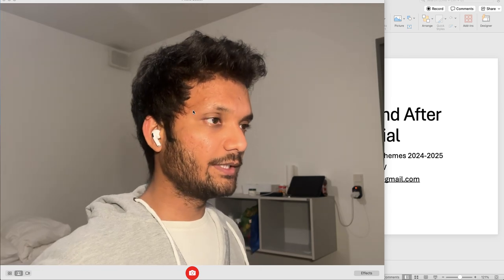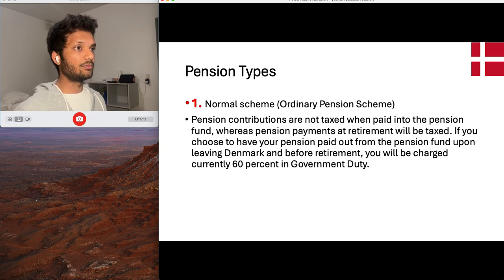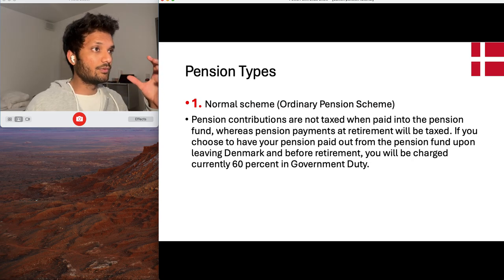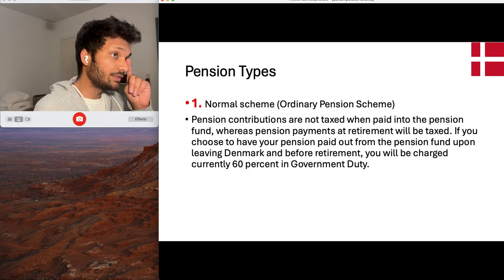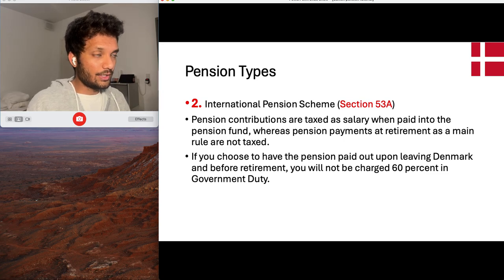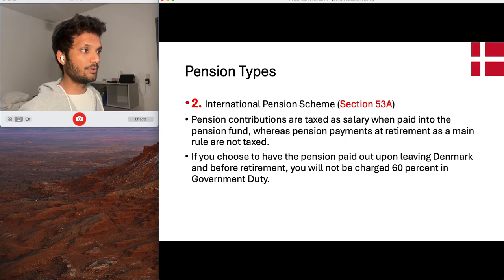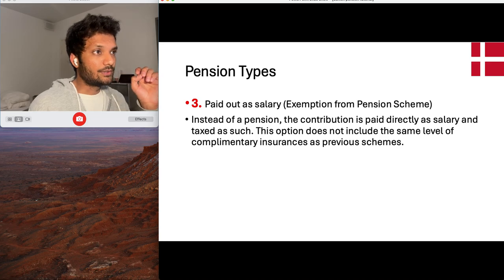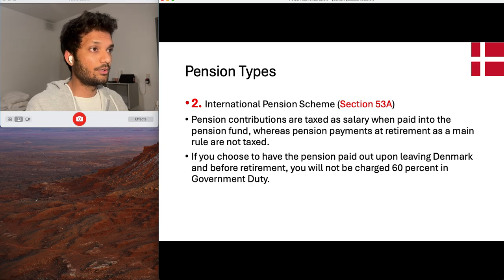Danish Pension Scheme Video 3 + 3 Schemes explained (English), Denmark ki Duniya video 21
While I aim to present accurate and up-to-date information on various pension schemes, individual circumstances vary greatly. It’s essential to consult with a qualified financial advisor before making any decisions regarding your retirement planning or investment strategies. Your financial situation is unique, and professional guidance will help you make informed choices that align with your specific needs and goals. I make videos with the mix of English and Hindi (Unless I learn Danish sooner). Most of these videos are intended for a person coming newly to Denmark (Ny i Denmark). I live in Aarhus C from 2024 and previously I have experience of 2 years in Norway. I hope these videos are useful for you and come handy when you are looking to resolve a problem. I can understand the stress of moving from a country to another and that is why I think these videos will help you to smoothen your transition process.

I talk about Scandinavia Countries, Denmark, Norway, Living in Norway, Living in Denmark, permits, approvals, documents, education, pension schemes, taxation, embassy services, citizen services, Online commerce in Denmark, Money transfers, Social security number in Denmark, Traveling in Scandinavia, PhD, Aarhus University and more.